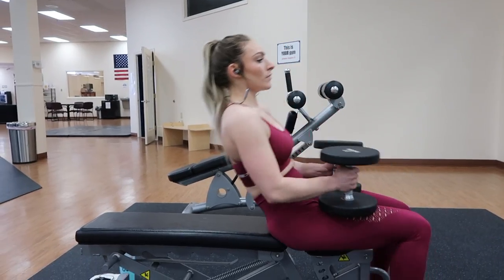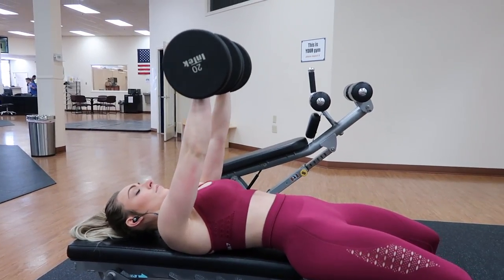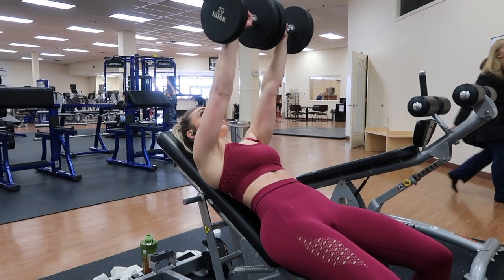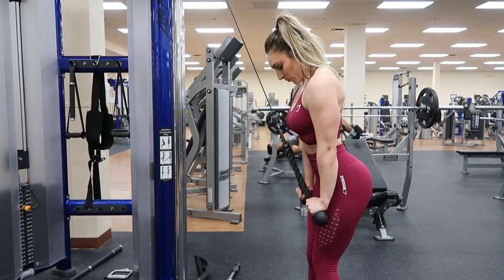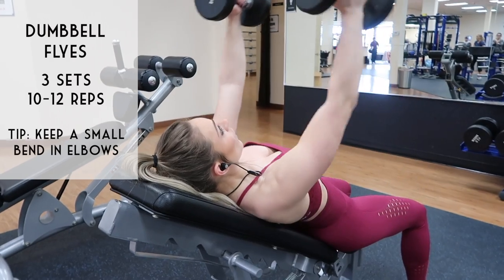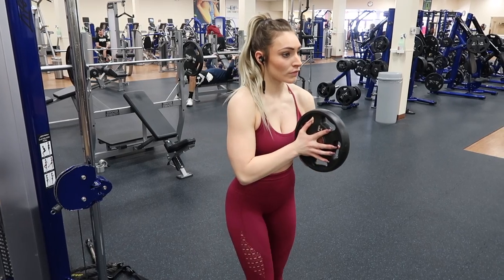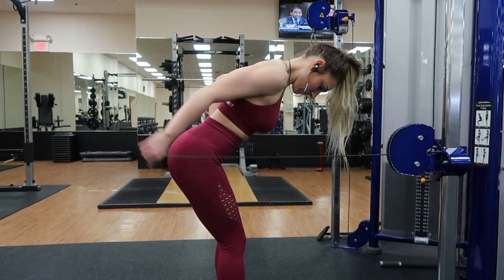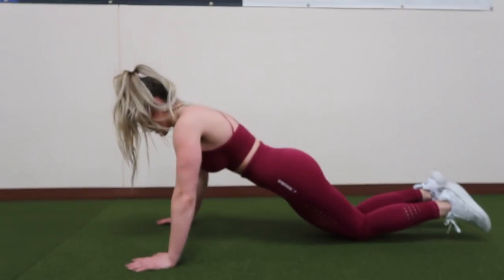BEGINNERS Chest and Tricep WORKOUT for WOMEN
This chest and tricep workout is beginner friendly and uses dumbbells.

NOW LET'S GO SWEAT!!

♡LIKE this video: It really supports my channel

WORKOUTS YOU MAY HAVE MISSED

SCREENSHOT & TAKE TO THE GYM

THE WORKOUT:

NOTE- a lot of these are supersets.
Supersets are combinations of exercises that you do back to back without rest in-between,

Superset:
Dumbbell Bench Press | 10-12 reps
Tricep Press | 10-12 reps
Repeat for 3 sets

Superset:
Incline Bench Press | 10-12 reps
Tricep Rope Pull Downs | 10-12 reps

Dumbbell Flyes  - you can do these with your bench inclined, or flat.

Superset:
Plate Press | 10-12 reps
Tricep Cable Pulls | 10-12 reps

BURNOUT: optional
Tricep push-ups
Wide grip push-ups
Do until failure

ILYASM ♡

*some of these links I do make a commission off of. If you choose to use my links, thank you for showing me support! much love.